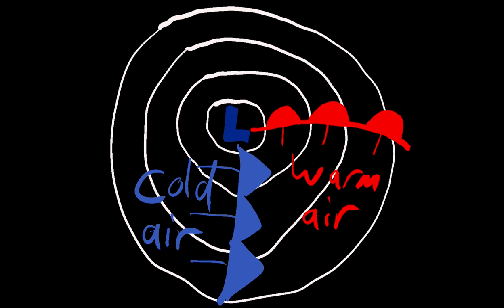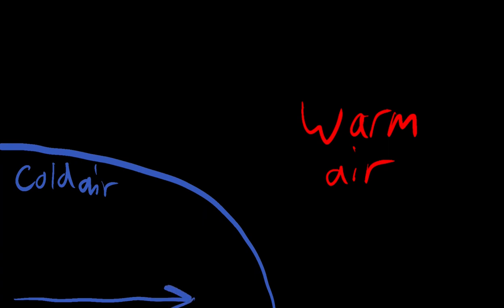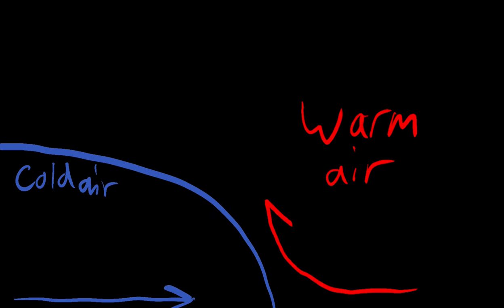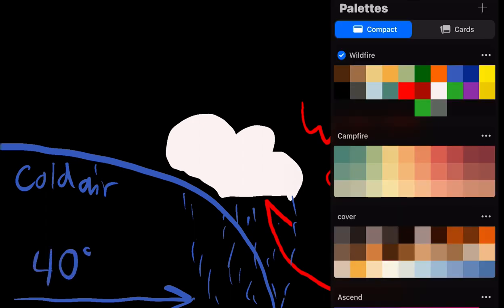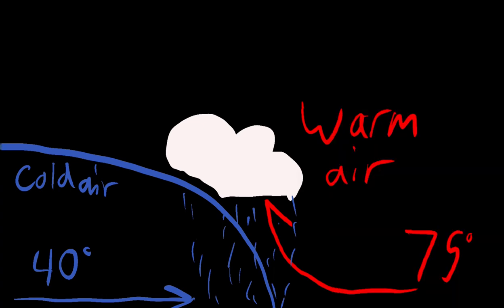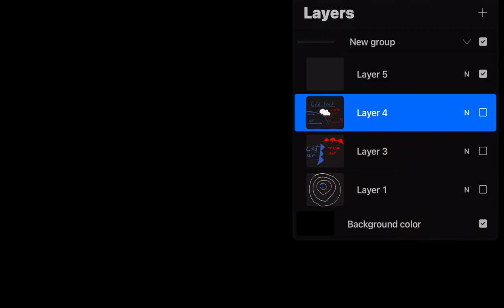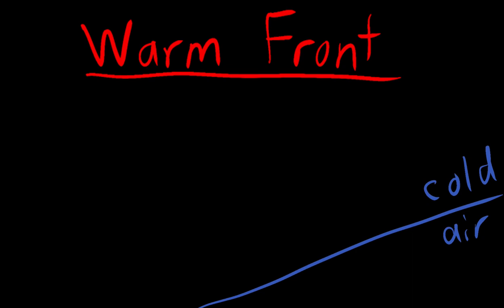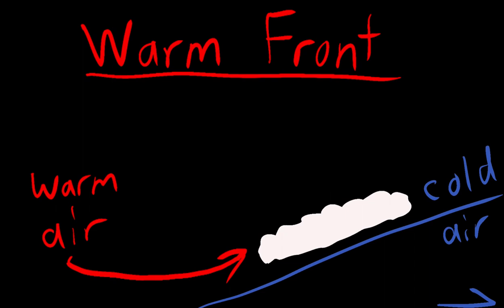Why Do Cold and Warm Fronts Matter?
When you hear a weather forecaster on the news talk about a cold front moving in or a warm front approaching, you might not think much of it. However, these fronts play a crucial role in weather patterns and can significantly impact our daily lives. So, what are cold and warm fronts, and why do they matter in weather forecasting?
Understanding Cold and Warm Fronts
A front is a boundary between two air masses of different temperatures and densities. When a cold air mass collides with a warm air mass, the boundary between them is known as a cold front. In contrast, when a warm air mass replaces a cold air mass, the boundary between them is called a warm front.
Cold fronts are typically associated with stormy weather, and warm fronts are typically associated with milder weather conditions. When a cold front approaches, it pushes the warm air mass ahead of it upward, leading to the formation of clouds and precipitation. This can result in thunderstorms, heavy rain, or even snow depending on the season and location. On the other hand, when a warm front approaches, it rises over the denser cold air mass, leading to a gradual warm-up with scattered clouds and light rain.
The movement of cold and warm fronts across the globe has a significant impact on weather patterns, which is why they matter in weather forecasting. Meteorologists use the changes in atmospheric pressure, wind direction, and other variables to predict the movement of these fronts and the associated weather conditions. Accurate forecasts help individuals and communities to prepare for potential weather hazards and take appropriate precautions.
For example, if a cold front is expected to move through an area, meteorologists may issue warnings for thunderstorms, heavy rain, or even tornadoes. People living in the affected area can prepare by securing loose outdoor items, ensuring proper drainage to prevent flooding, and having emergency supplies ready in case of power outages or other disruptions.
Similarly, if a warm front is approaching, it can lead to milder weather conditions, but it may also bring an increased risk of severe weather. For example, warm fronts can create a favorable environment for thunderstorms and tornadoes. Accurate forecasts can help people to prepare by monitoring weather reports, staying alert to potential hazards, and taking appropriate safety measures.
The Importance of Weather Data
To accurately predict the movement of cold and warm fronts, meteorologists rely on a vast amount of weather data collected from various sources. This includes weather satellites, weather balloons, ground-based weather stations, and radar data. By analyzing this data, meteorologists can identify patterns and trends that help them to forecast weather conditions accurately.
Additionally, advances in technology have made it possible to collect and analyze weather data more efficiently than ever before. For example, automated weather stations can continuously collect and transmit weather data to meteorologists in real-time. This data can be used to update forecasts quickly and accurately, providing valuable information for decision-makers and emergency responders.
Conclusion
Cold and warm fronts are a critical component of weather patterns and play a significant role in weather forecasting. Understanding these fronts and their associated weather conditions is essential for individuals and communities to prepare for potential weather hazards. By analyzing weather data collected from various sources, meteorologists can accurately predict the movement of these fronts and provide accurate weather forecasts. Whether you’re planning a weekend trip or preparing for severe weather, understanding the impact of cold and warm fronts on weather patterns can help you make informed decisions and stay safe.